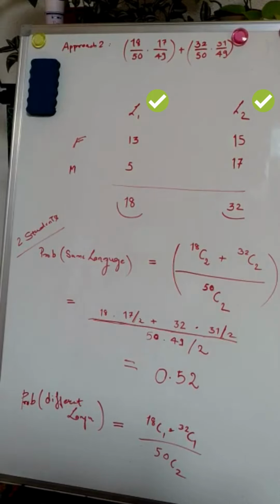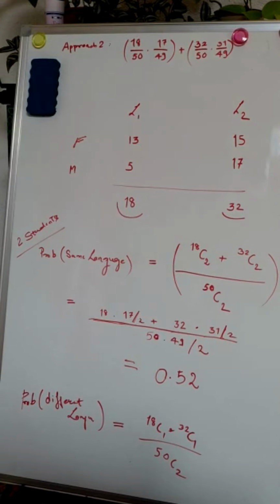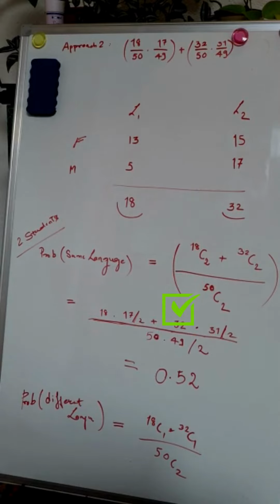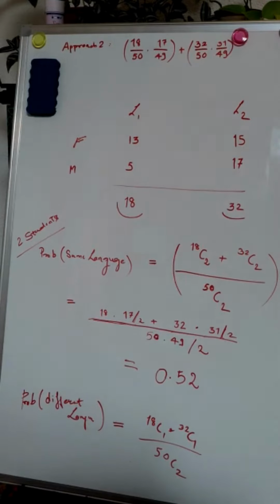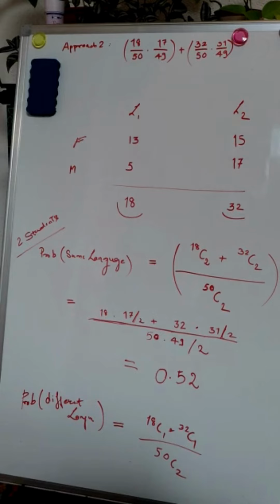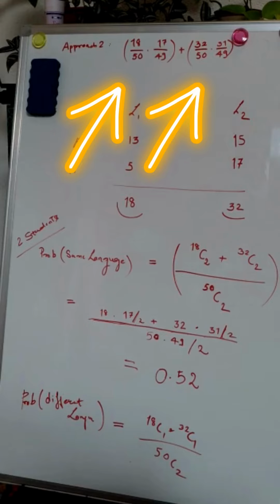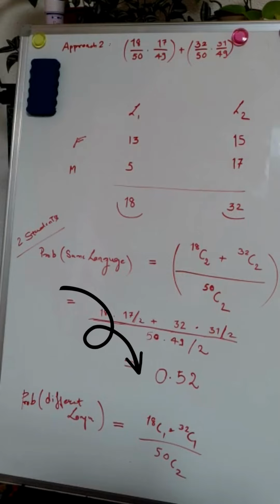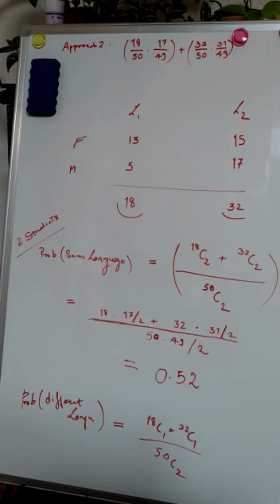Probability via Permutation & Combination